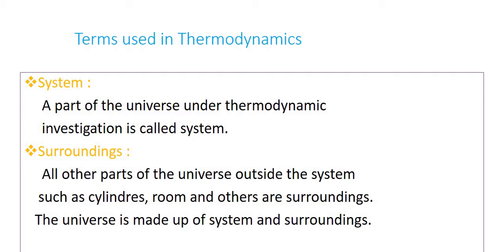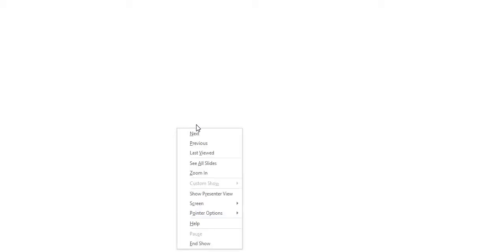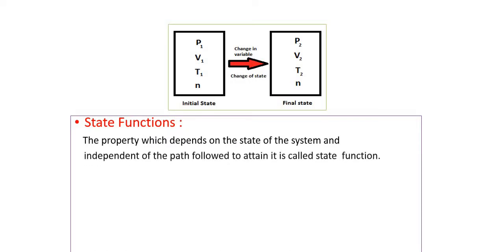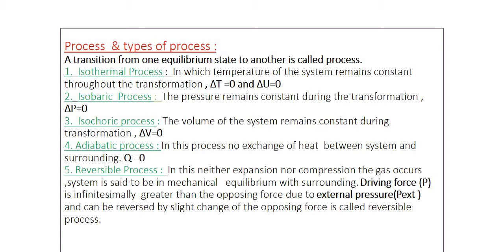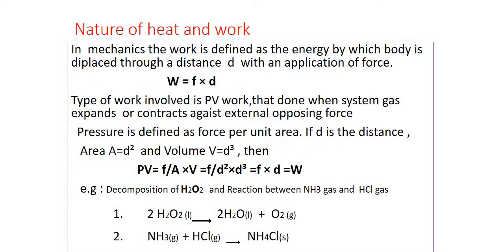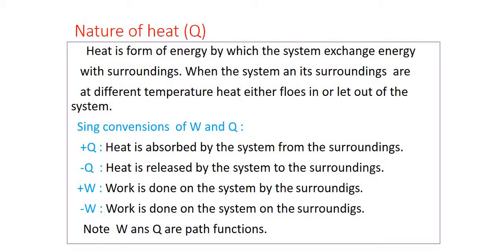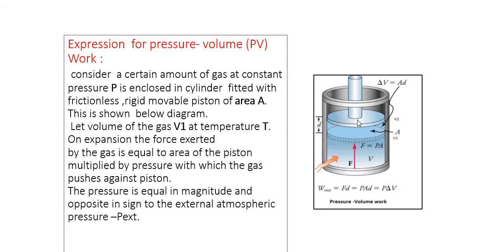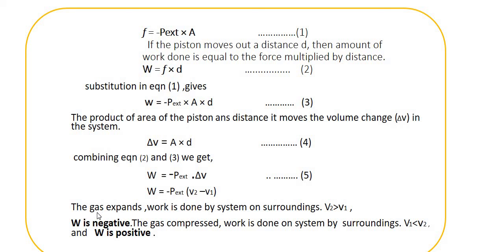chemical thermodyanamics lecture 1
use headphone for clear voice..